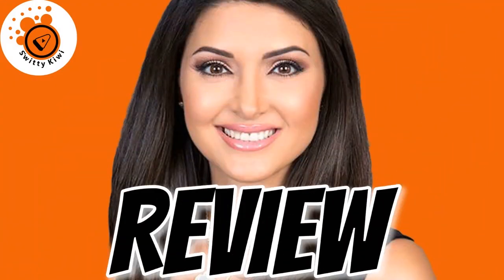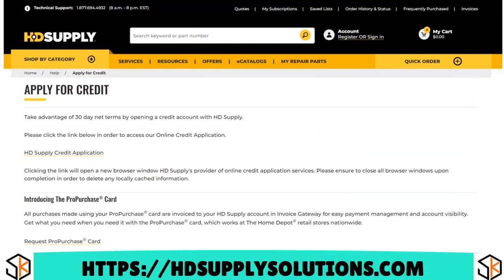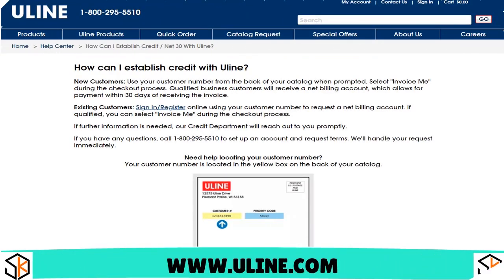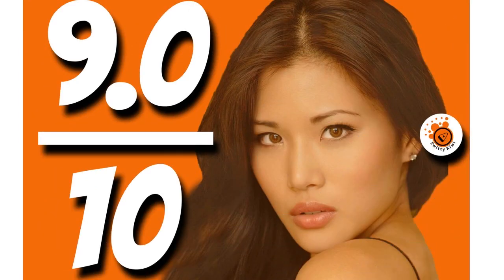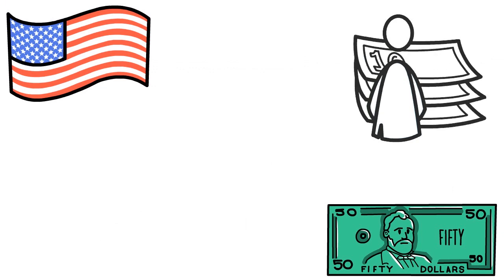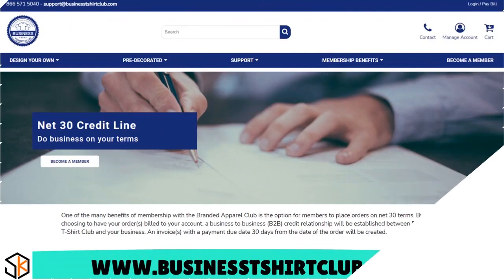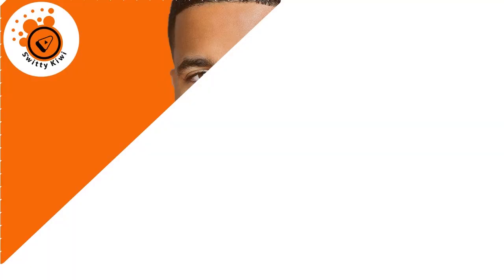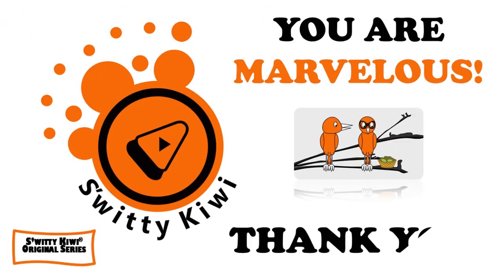Game-Changing Net-30 Accounts for Startups to Build Business Credit With No Revenue!💰CREDIT S4•E293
Game-Changing Net-30 Accounts for Startups to Build Business Credit With No Revenue! Easy Approval Net-30 Accounts To Build Business Credit for Startups With No Revenue (Report to D&B).